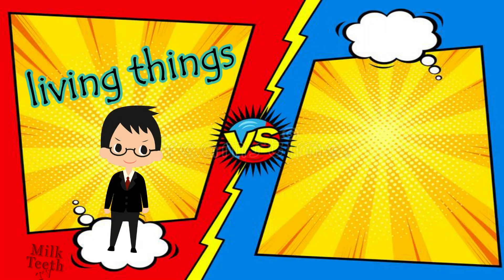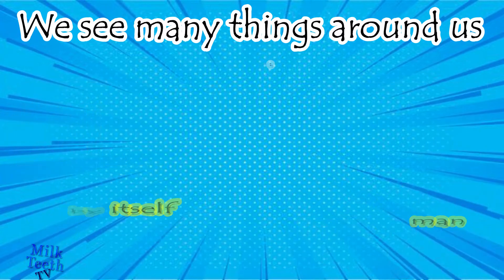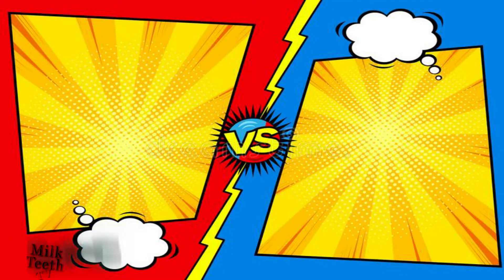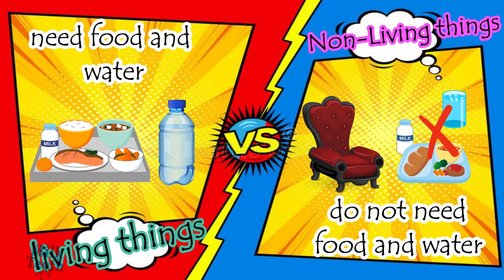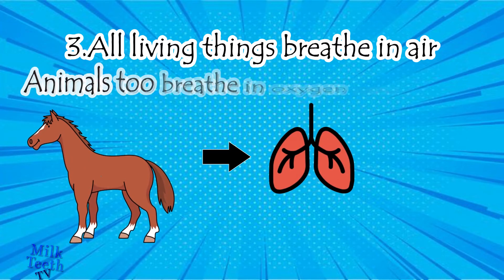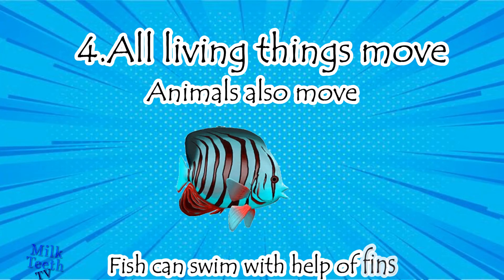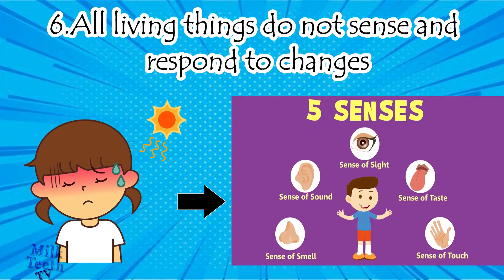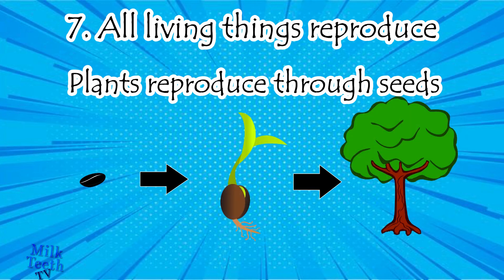Differences between Living Things & Non Living things Characteristics of Living & Non Living Things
Living things can move
Living things can breathe.
Most living things can move.

Examples of living things which can move and the Body parts used by living beings to move

Human beings and many animals– walk—legs
Fish– Swim—Fins
Birds–Fly–Wings.
Insects– Creep—limbs
All living things can move Except plant which cannot move from one place to another but they actually respond the changes in the surrounding.
For example

Buds of a flower opens into petal.
Money plant circles around the support.
Bitter gourd climbs on the support it gets.
Sunflower turns its face towards the sun.
Living things take in fresh air and gives out unwanted air after its use by the body is called  as breathing.
For Example
Human beings and animals  breathe in air rich in Oxygen gas and breathe out air rich in carbon dioxide.
Carbon dioxide is harmful for the body and hence it has to be continuously removed out of the body.

Parts of the body used by living things to breath
Human beings—Nose

Plants– Tiny pores called Stomata

Fish—Gills

Insects– Breathe through air holes present on their body called as spiracles.

Living things need food
Living things need food to survive.
Food provides energy and it helps them to grow.
# Plants need air, water and sunlight to live and grow.

# Animal do not make their own food, they eat plants or other animals to live and grow.

Living things can feel
All living things feel and respond to changes around them.

Human beings feel with the help of their five senses

Eyes
Nose
Ears
Tongue
Skin
Cockroaches feel the changes around them through their special body part call antennae.
Depending On the surrounding atmosphere plants may grow healthy or go dry.

# The leaves of a plant called Touch Me Not close as soon as they are touched.

Living things grow
All living things increase in size naturally.

Example

Seedling grows into a tree.

A chick grows into a hen.

Child grows into an adult.

Living things grow and change
For example

Human beings grow and change ,when they are babies they need  a lot of care.
Babies cannot walk, talk, feed themselves, get themselves clean but when babies grow  they learn to eat, walk, talk  and clean themselves.

Plants also grow and change. Plant starts as seed then they grow roots, stems and leaves. And they may grow  taller.

Living things can reproduce
Reproduction means producing young ones or babies of it’s own kind.

Some animals reproduce laying eggs. Example Fish ,snakes, crocodile, lizard et